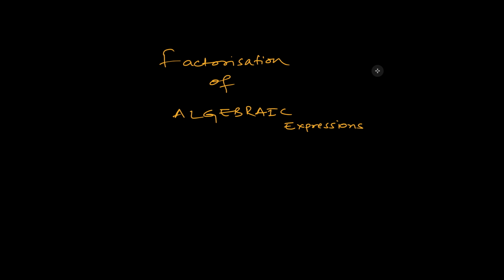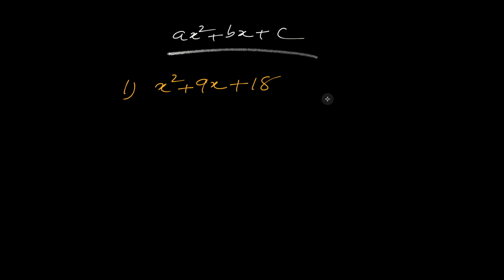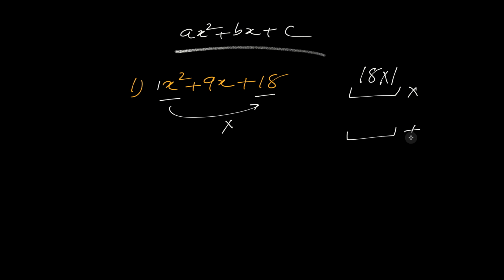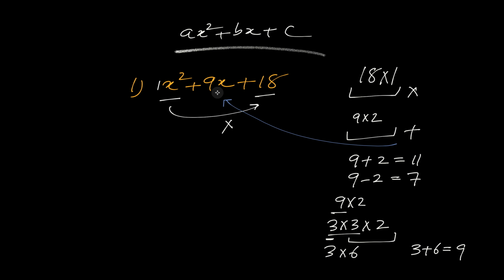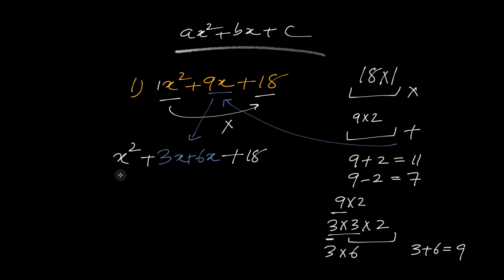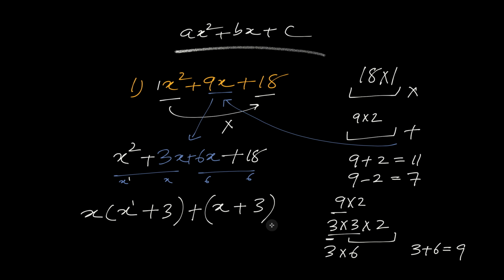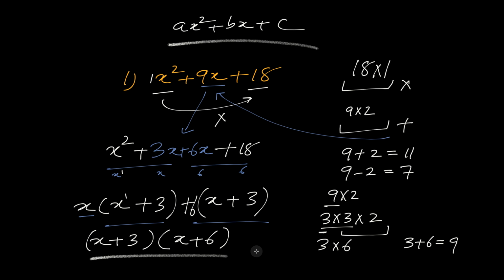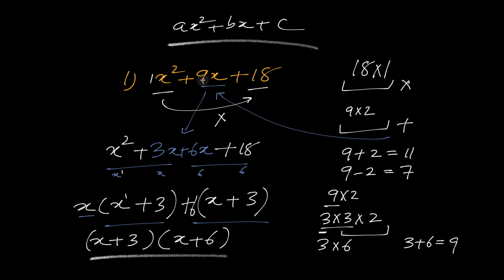Class 8 | Chapter 6 | Algebraic Equation Factorisation | Ep1 | Exercise Solved |Maharashtra Syllabus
Exercise solved.

It was a valuable experience assisting students and gaining insight into their challenges when solving algebraic equations through the factorization method. In this video, you will discover solutions to the exercises presented in the 'Algebraic Equation Factorization' chapter.
If you find this video helpful and informative, please consider sharing it with your colleagues and students. Sharing valuable educational content can benefit others who may also find the video useful.

Still any doubt/help just ping on whatsUp 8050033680, will try my best to help you